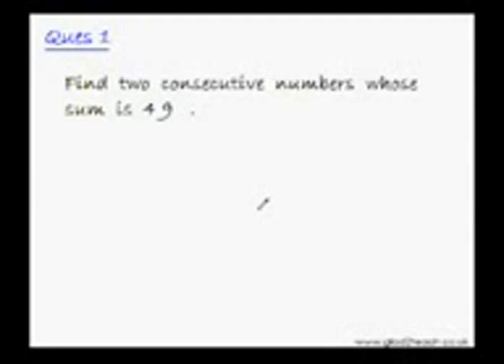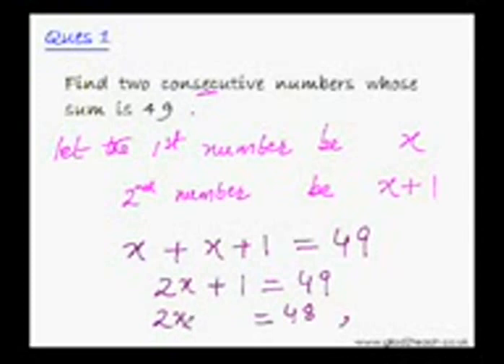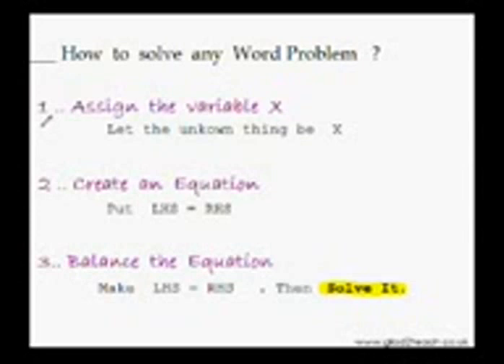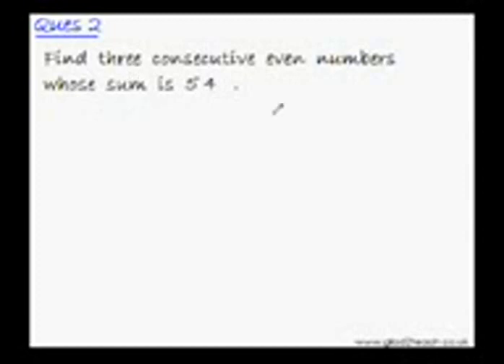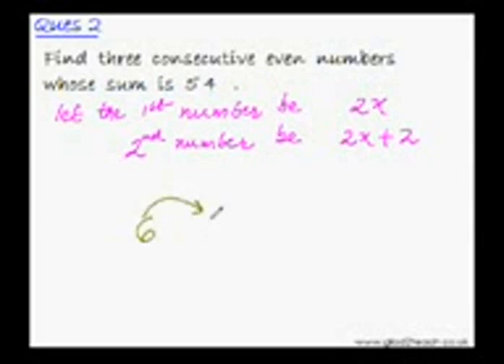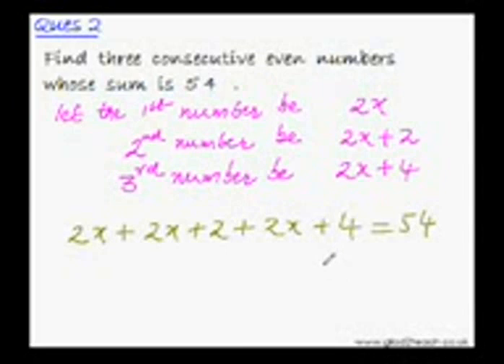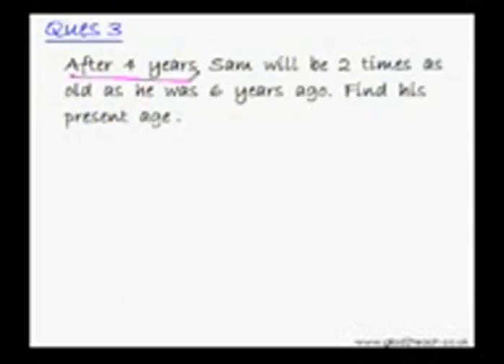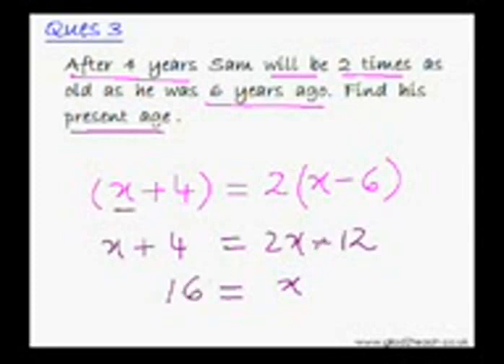[P1]Bài 14/26 cách tính nhẩm siêu nhanh cách tính nhẩm nhanh giúp học toán giỏi hơn pi tv